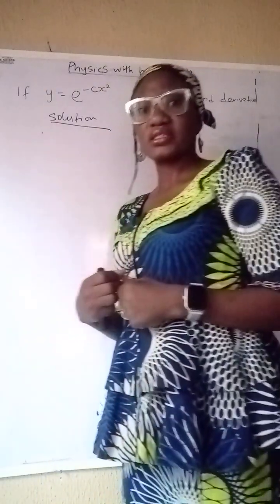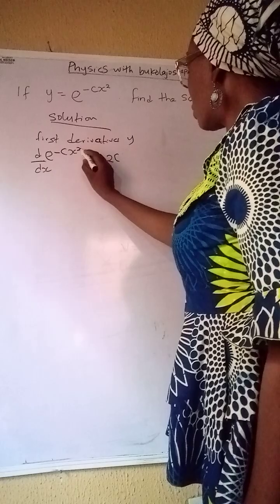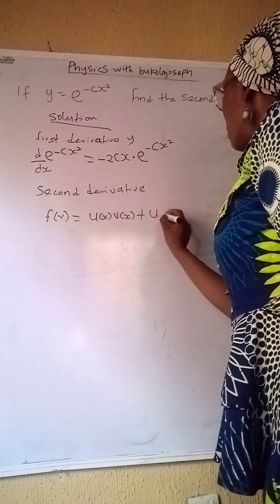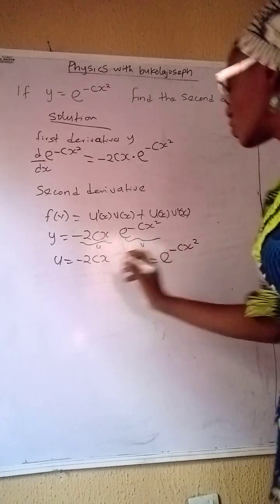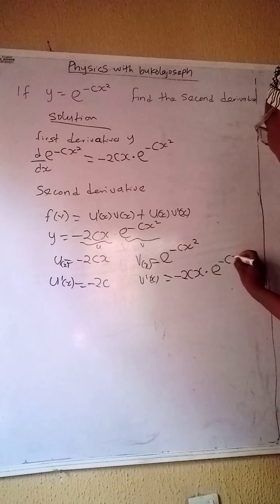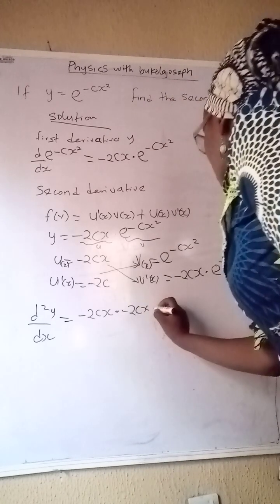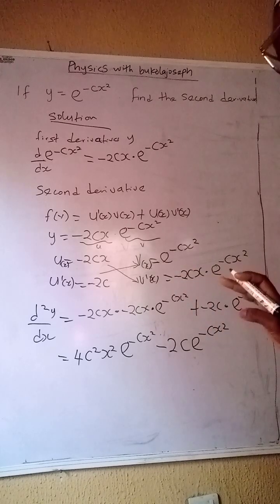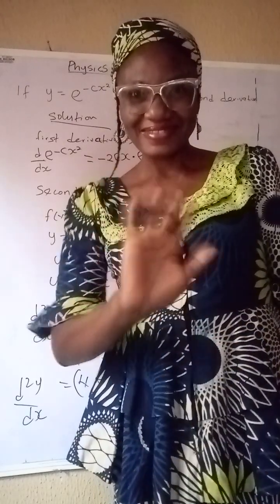Calculating the second derivative of y = e^(-x²)